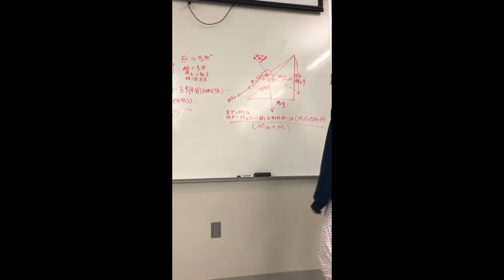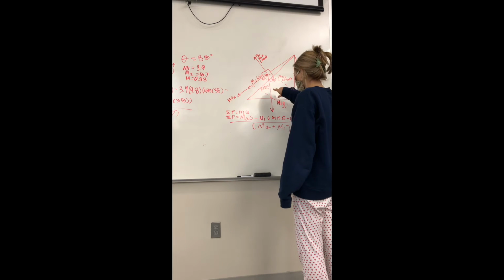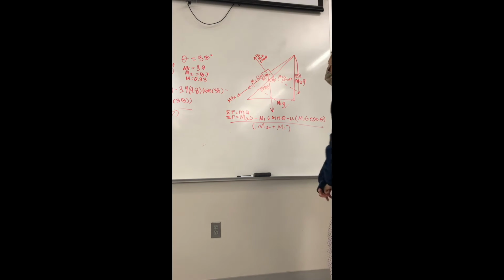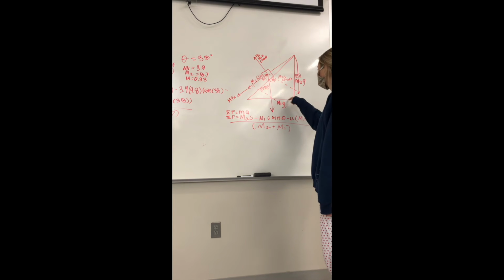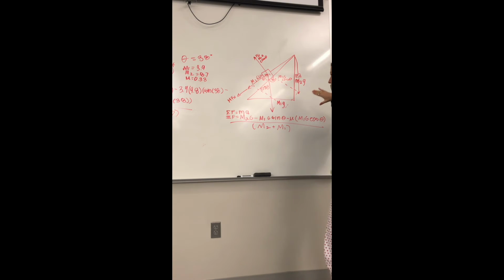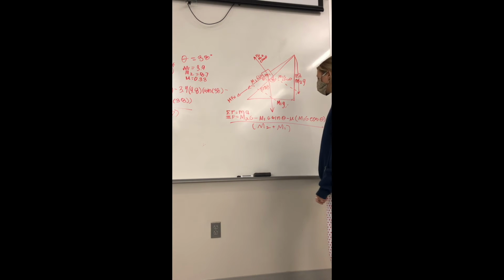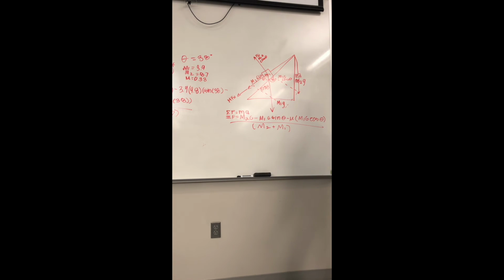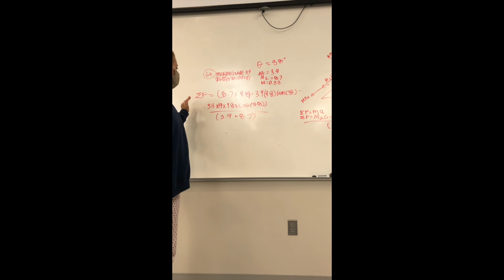My Movie 3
physics 6 a and b for expert ta